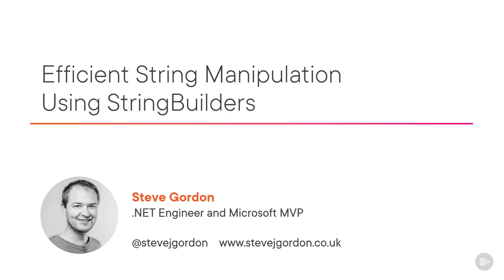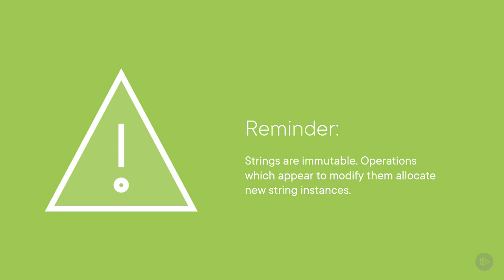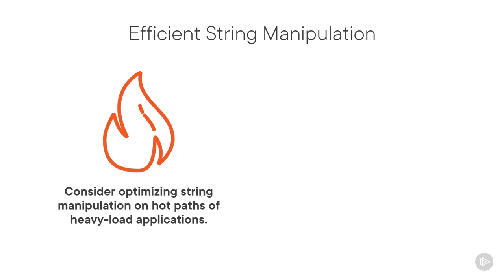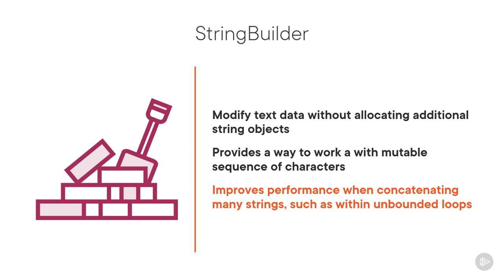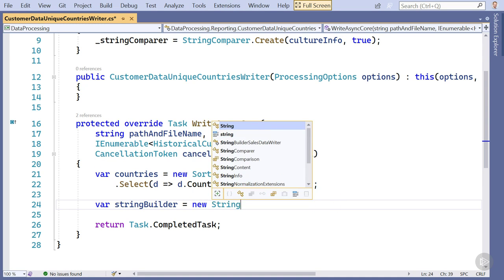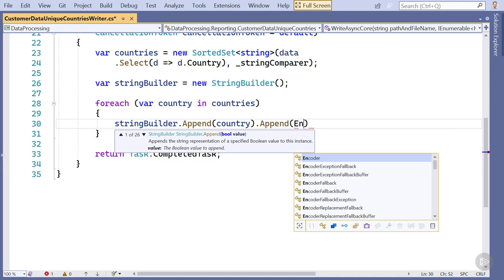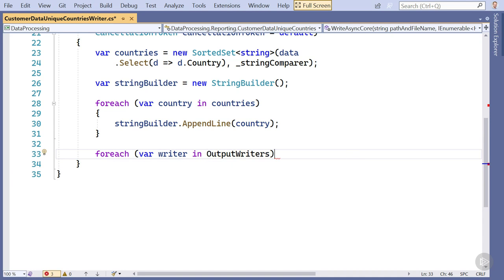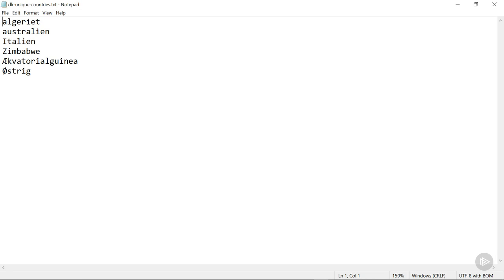10-1 Getting Started with StringBuilder